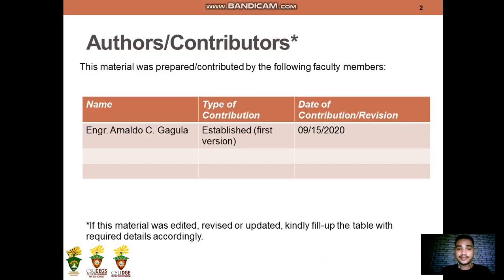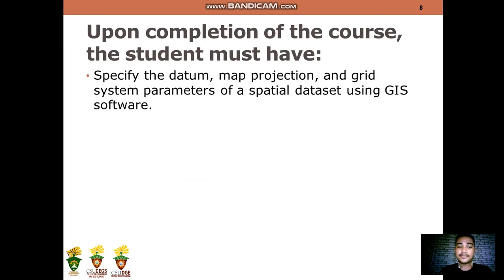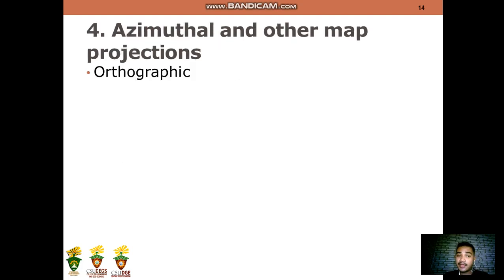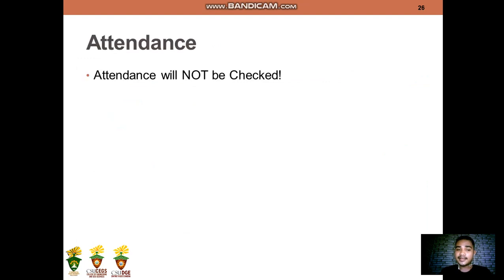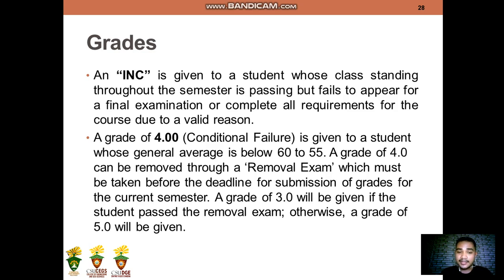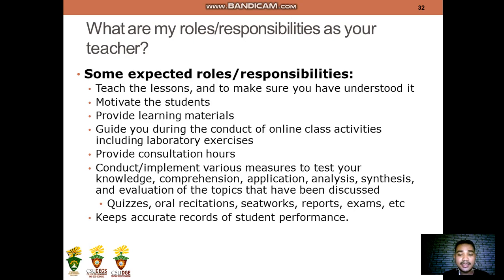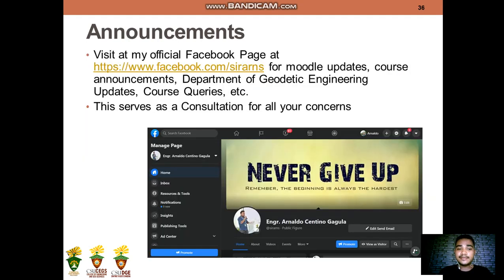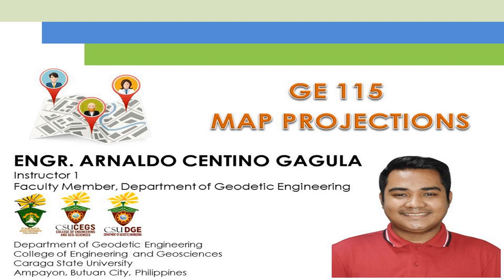GE_115-Map_Projections_Topic-0_Class_Orientation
The Class Orientation for GE 115.